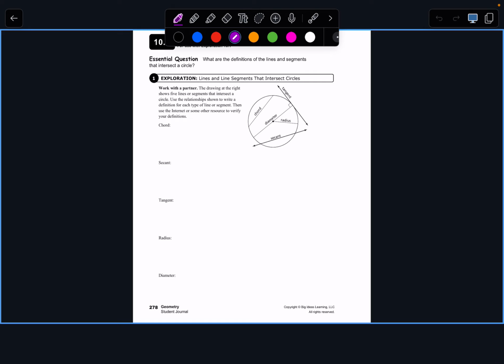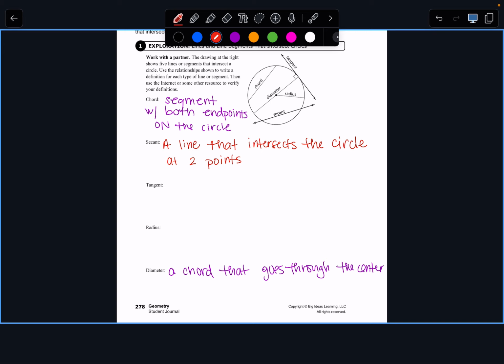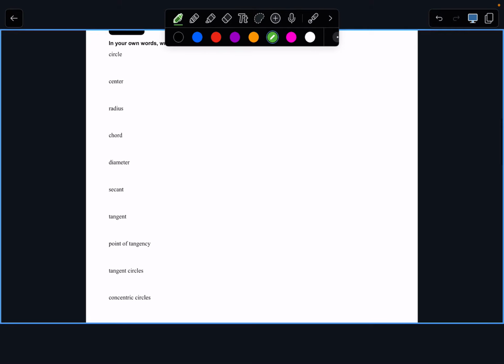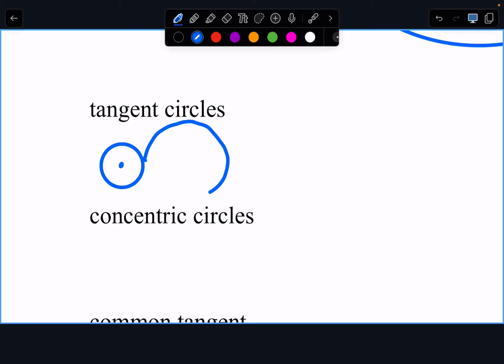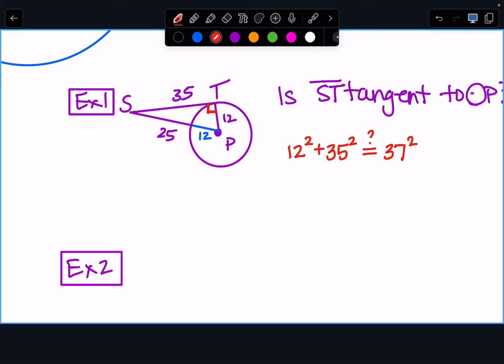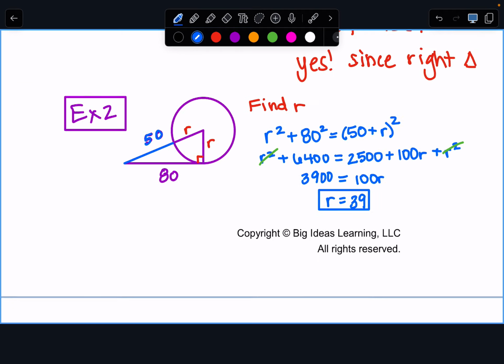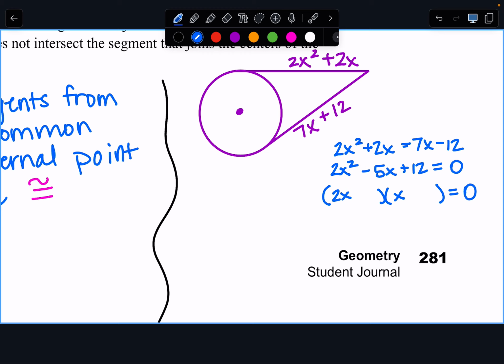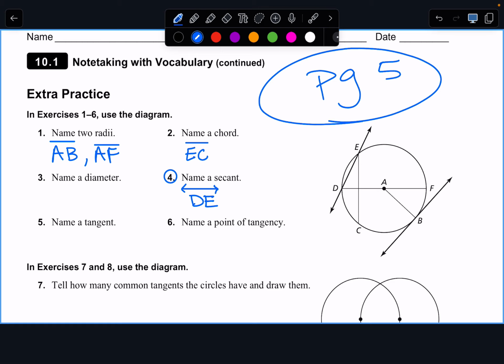10.1 geometry 4/7/25